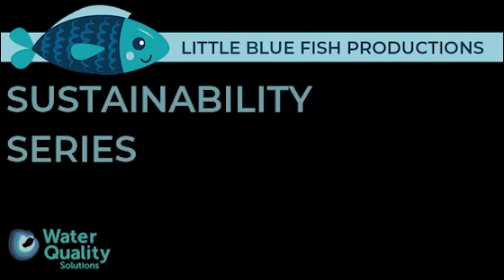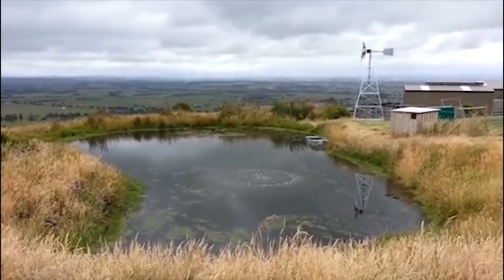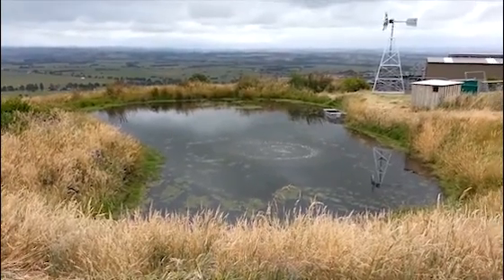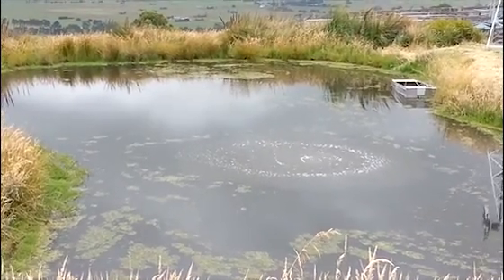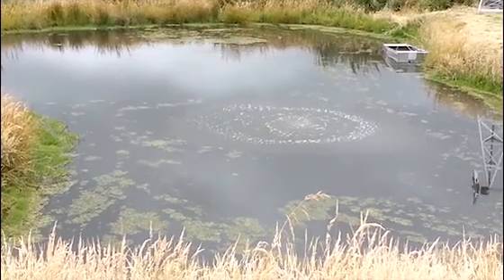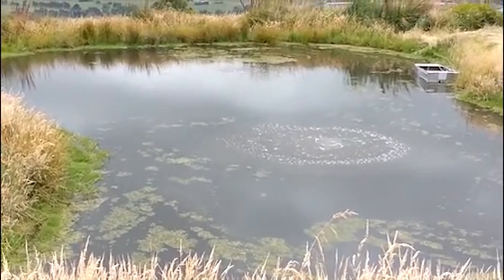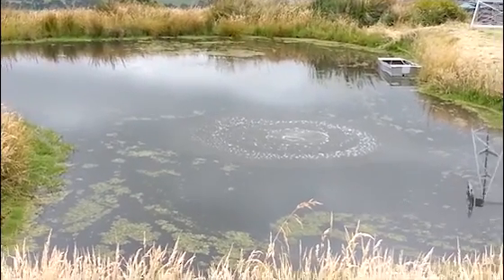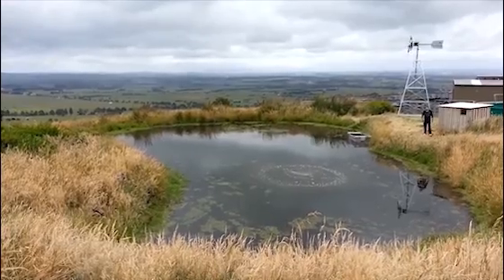Sustainability Series Windmill Aeration Systems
Windmill powered systems are the perfect sustainable aeration solution. Provided your water body is in a windy area, these premium sub-surface aerators will function 24/7 with absolutely zero need for intervention from mains power.
Great for helping the environment, preventing stratification and keeping your dam, lake, or other larger water body in top health, Windmill Aeration Systems are perfect for almost any application.
Give us a call on to discuss how a windmill can help your out or visit waterqualitysolutions.com.au for more information.